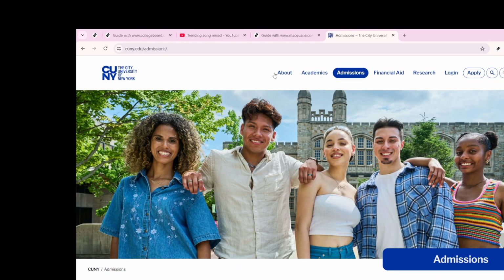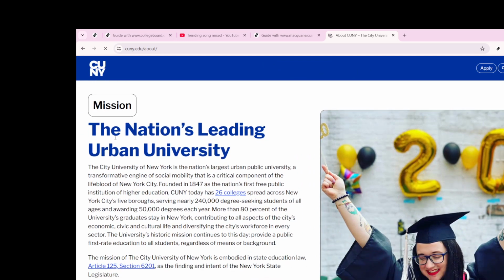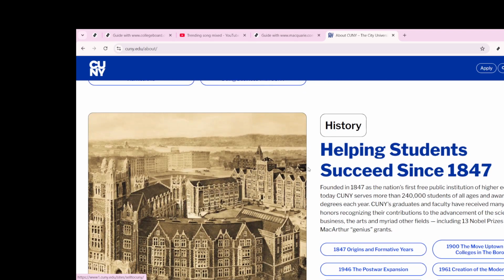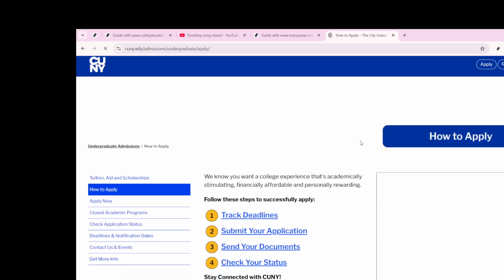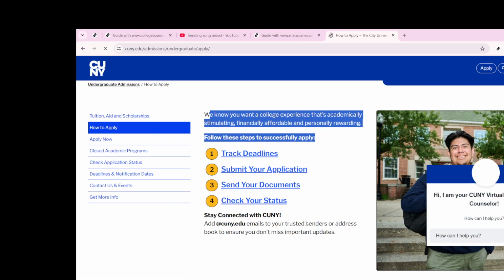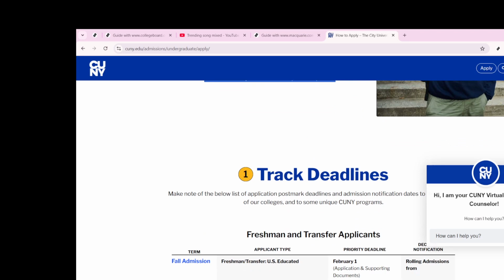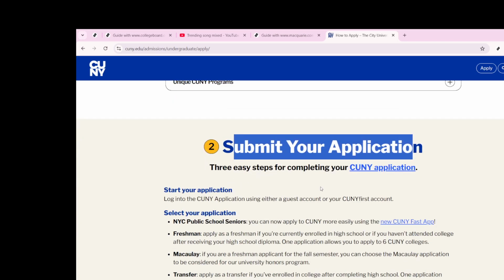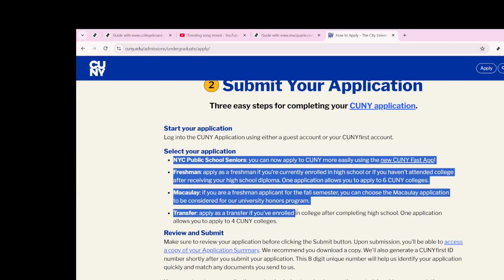How to Register for Classes at City College of New York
Step-by-Step: How to Register for Classes at CCNY
1. Log in to CUNYfirst

Sign in with your CUNYfirst ID (EMPLID) and password.

2. Check Your Enrollment Appointment

In your Student Center, look for your assigned registration date/time (called your enrollment appointment).

You can only register once your appointment opens.

3. Plan Your Schedule

Use the CUNY Global Search tool to look up classes by subject, campus, and semester: global.cuny.edu

Check for prerequisites, course times, and seat availability.

Build a list of course numbers (Class Numbers) you want to register for.

4. Go to “Enroll” in CUNYfirst

From your Student Center, click Enroll.

Select the correct term (Fall, Spring, Winter, Summer).

5. Add Classes to Your Shopping Cart

Enter the 5-digit Class Number for each course.

Review details (credits, time, professor, location).

Add them to your Shopping Cart.

6. Validate Your Schedule (Optional but Recommended)

Use the Validate button to check for prerequisites, time conflicts, or holds.

Fix any issues before submitting.

7. Enroll in Classes

When ready, select the courses in your Shopping Cart.

Click Enroll to officially register.

A confirmation screen will show if you were successfully enrolled.

8. Pay Tuition & Fees

Return to Student Center → Finances.

Check your tuition bill and make payment arrangements.

Payment deadlines are strict—registering doesn’t hold your spot without payment.

9. Confirm Enrollment

Go back to your Student Center → My Class Schedule.

Make sure your registered courses appear there.

✅ Done! You’re officially registered for classes at CCNY.